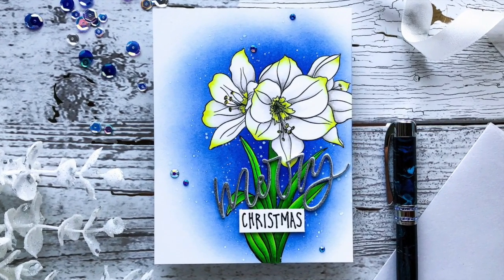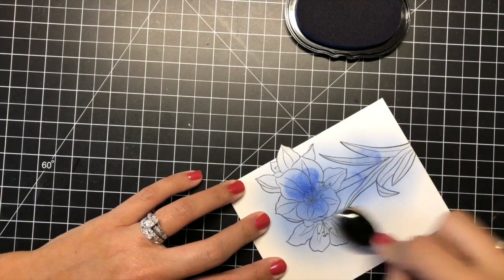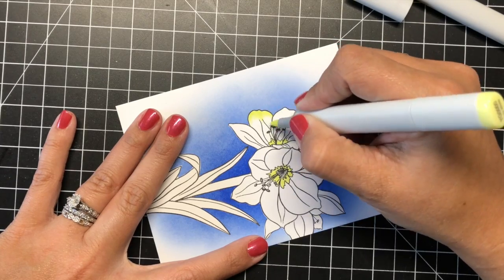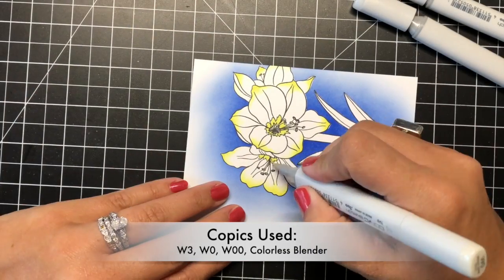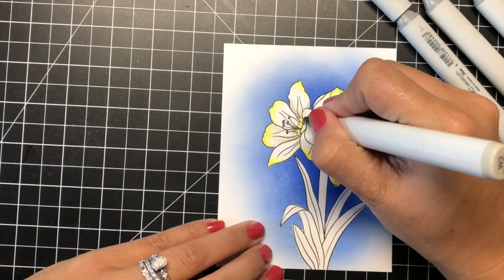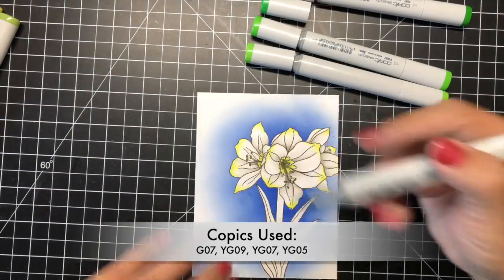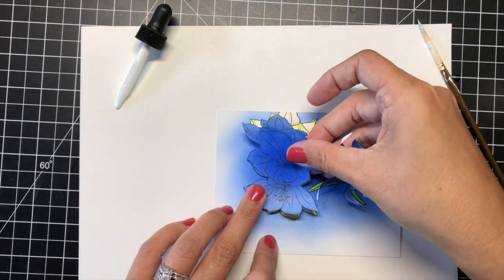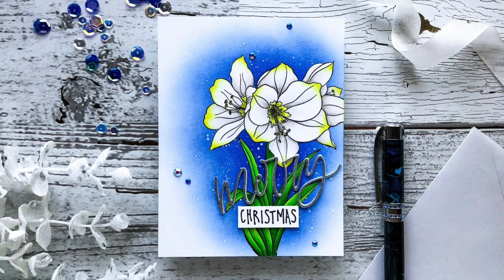Make white flowers pop with masking and ink blending!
Emily Midgett shares some tips and tricks on how to achieve a truly white floral image by using some masking and ink blending.